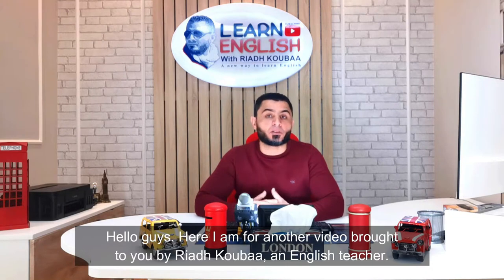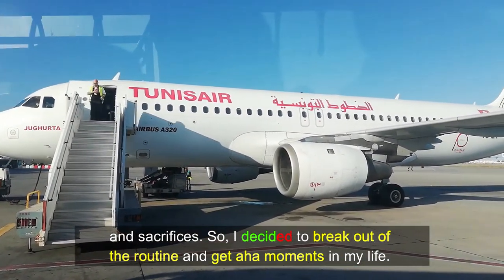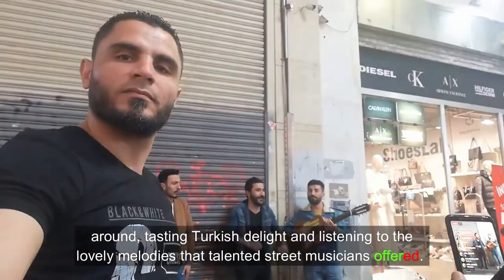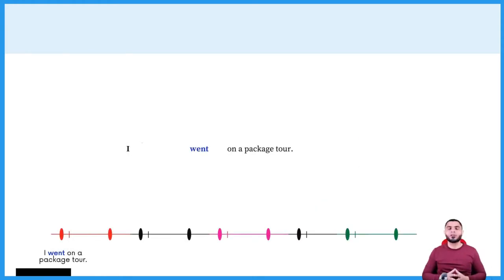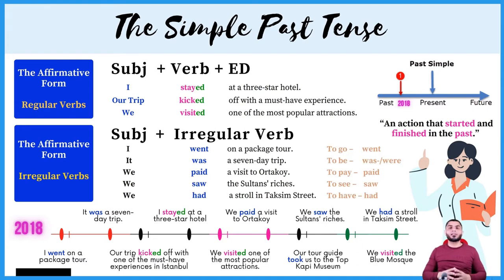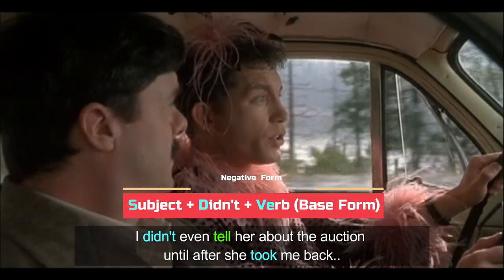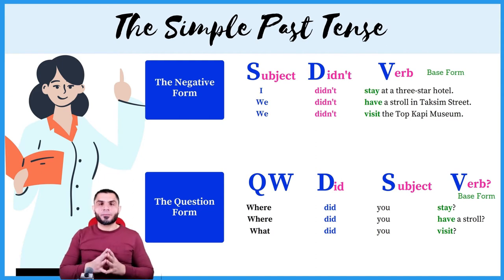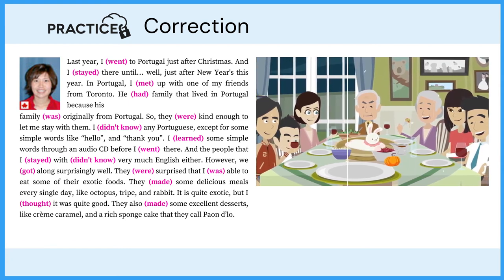Tense Revision 3: The Simple Past Tense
00:00 - Beginning
01:19 - Summary of the My Trip to Turkey
04:40 - Affirmative Form Rules
05:53 - Use of the Simple Past.
06:54 - The Negative Form
07:55 - Video Examples
08:30 - The Question Form
09:37 - Video Examples
04:28 - The Use of the Present Simple
09:55 - Practice Section
10:28 - Correction